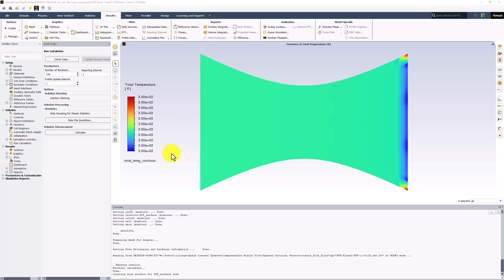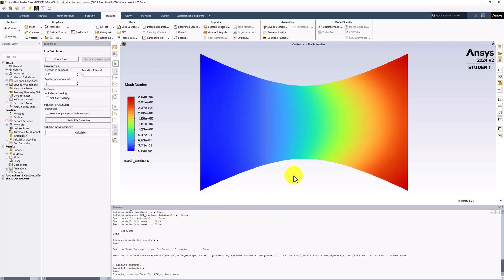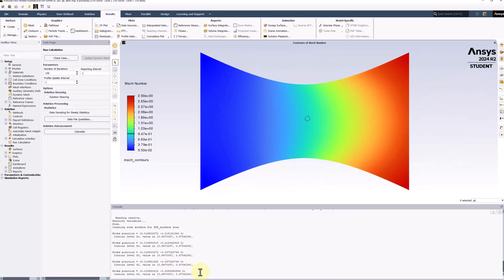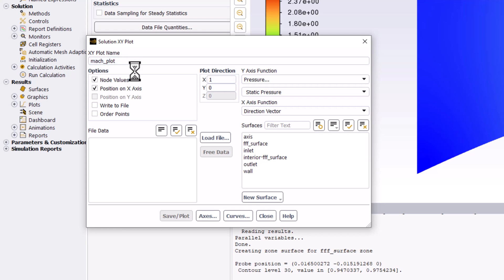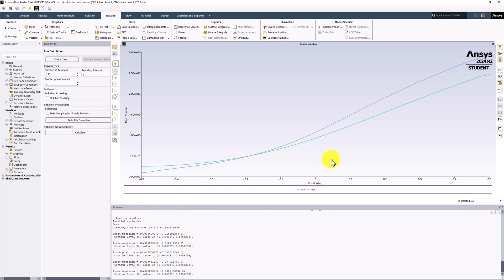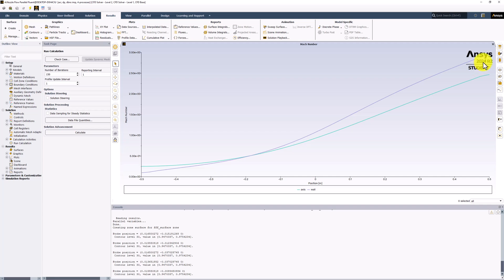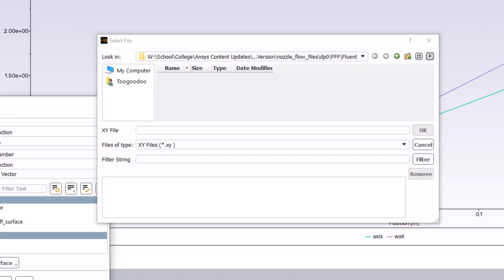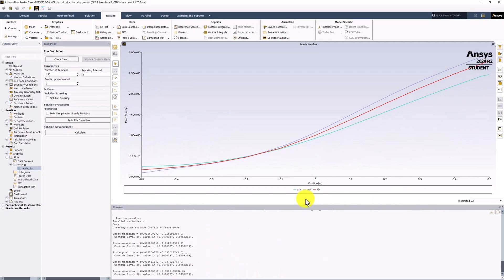Numerical Results: Mach Number Visualizations | Compressible Flow in a Nozzle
This video contains a tutorial of the post-processing using Mach number contours and XY plots for the Ansys Fluent learning module